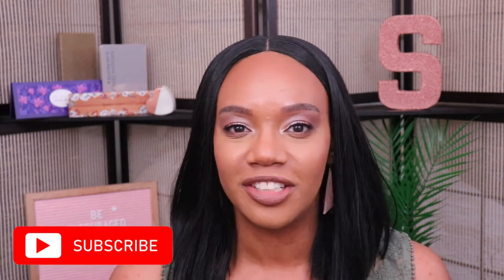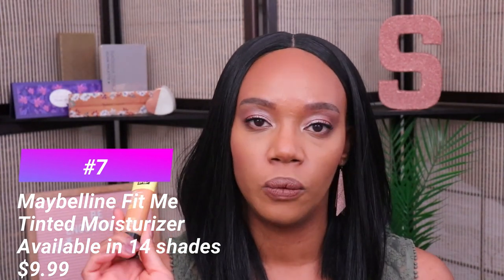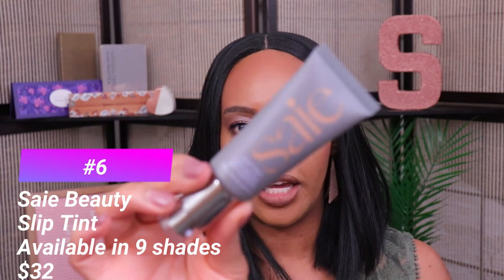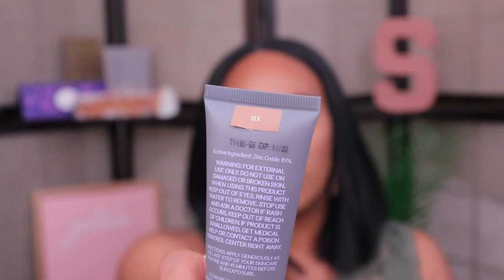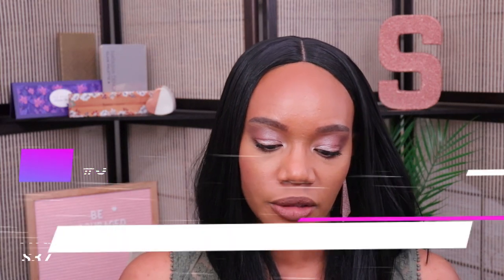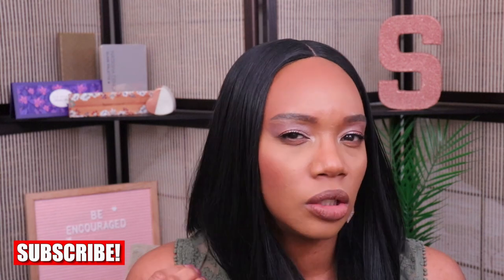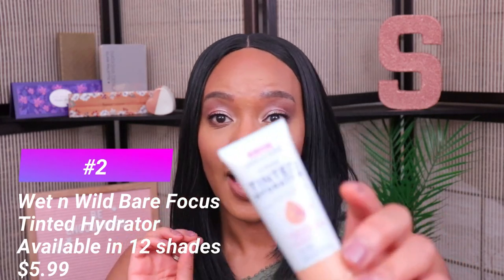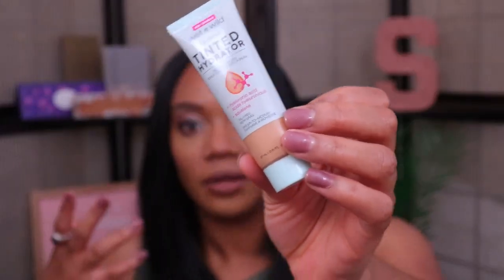RANKING all the SKIN TINTS I tried so far in 2021...🤔 | SonyaNicole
Today I'm ranking all the Skin Tints I tried so far in 2021.

I'll be ranking 7 skin tint products from my least favorite to my favorite.  Some of these skin tints unfortunately performed very poorly and I know I won't be using them again, and then there's some that are just ok, and a couple that are really, really good!  Skin tints are great for wearing makeup in hot summer months because they are lightweight on your skin, but still give you a polished look.  I think a lot of brands have been releasing skin tints lately due to mask mandates, but I have a feeling these types of complexion products are going to continue to be a big hit, especially in the summertime, long after we're done with wearing masks.

PRODUCTS MENTIONED:
01:08 Maybelline Fit Me Tinted Moisturizer
02:46 Saie Beauty Slip Tint
04:27 Huda Beauty Glowish Multidew Vegan Skin Tint
06:40 Merit Beauty Complexion Perfection Stick
08:17 NYX Bare With Me Luminous Tinted Skin Serum
10:53 Wet n Wild Bare Focus Tinted Hydrator
12:59 Fenty Beauty Eaze Drop Blurring Skin Tint

MY SKIN DEETS:
*Type - Oily

MY FOUNDATION SHADES:
*LYS Beauty Triple Fix Serum - DP5
*Sephora Best Skin Ever - 38 P